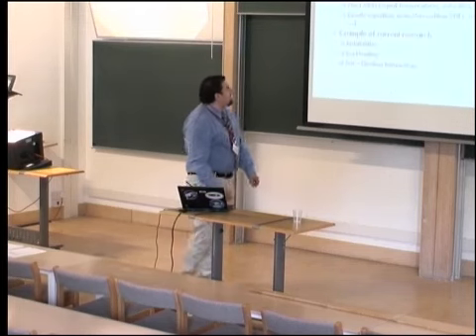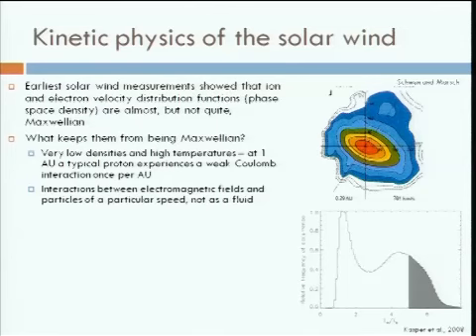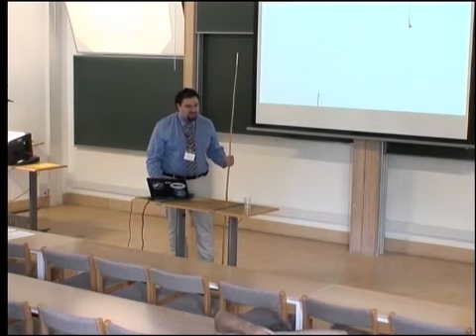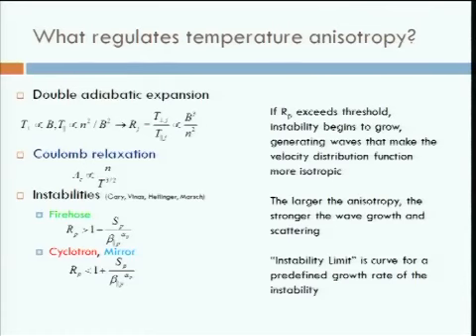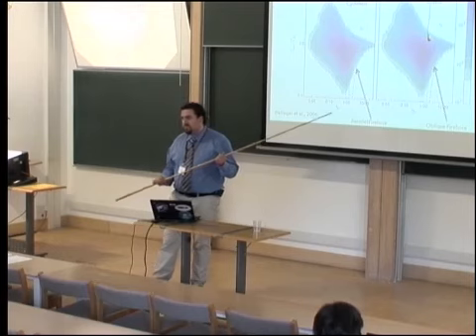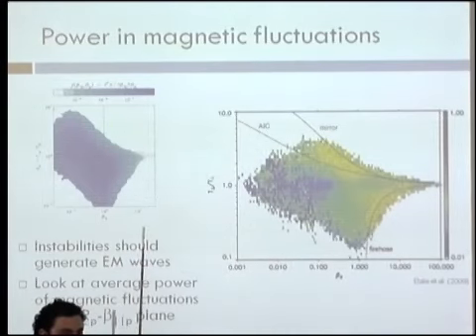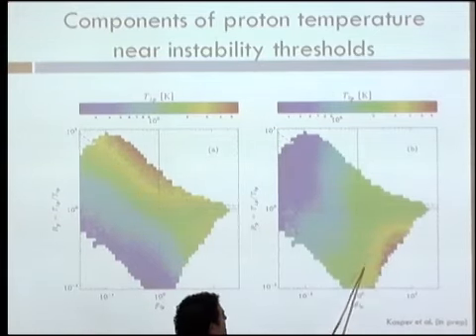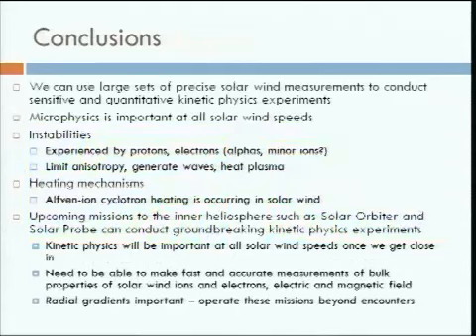Dr. Justin Kasper | Solar wind ion and electron distribution functions and the transition from...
Title: Solar wind ion and electron distribution functions and the transition from fluid to kinetic behaviour
Speaker: Dr Justin Kasper (Harvard Smithsonian Center for Astrophysics)
Date: 21st Jul 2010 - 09:45 to 10:30

🗓️ Event: (GYPW01) Kinetic-scale turbulence in laboratory and space plasmas